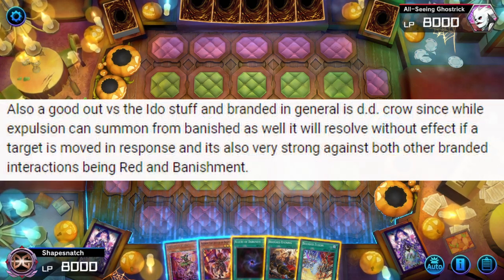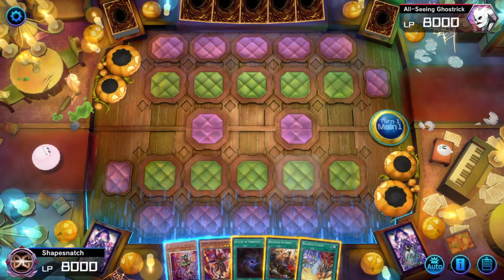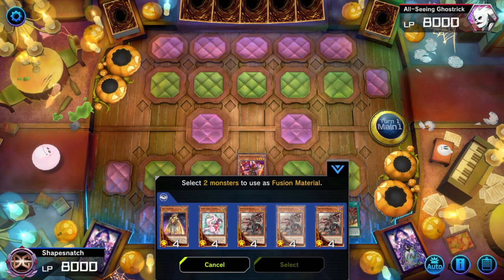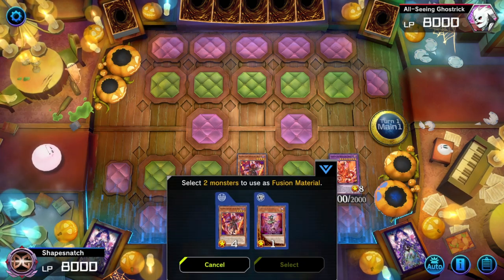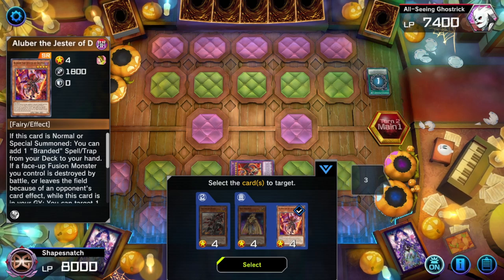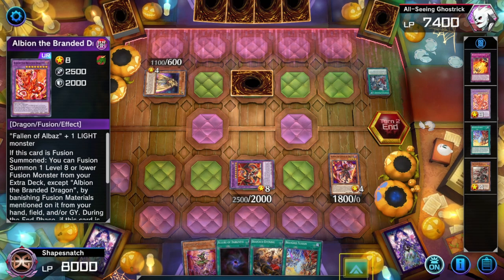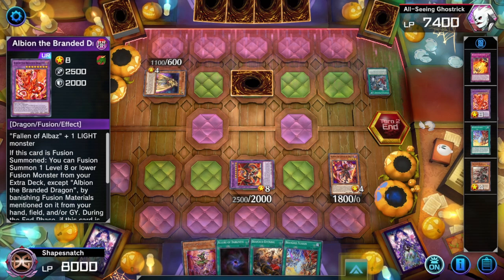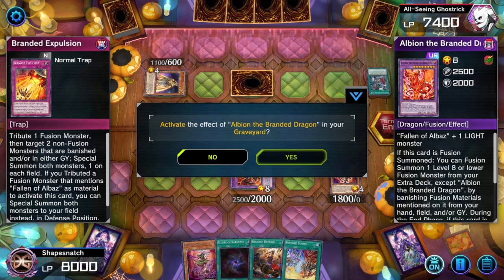The BEST ways to BRANDED EXPULSION SUMMON LOCK in Branded Despia [Yu-Gi-Oh! Master Duel]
How to lock your opponent from summoning through Ghost Belle, D.D. Crow, Called by the Grave, Dark Hole, and Forbidden Droplet. Ido the Supreme Magical Force, more like Ido the Supreme Magical... fart... haHAA.

Timestamps
0:00 Ra's Disciple Combo. Aluber + Branded Fusion (plays around Belle, Called by, and Crow)
5:33 Ra's Disciple Combo. Aluber + Polymerization (plays around Belle and Called by)
8:45 Gimmick Puppet Nightmare Combo. Aluber + Branded Fusion + Light/Dark Monster (plays around Belle, Called by, Crow, everything else after being summoned)
12:44 Gimmick Puppet Nightmare Combo. Aluber + Polymerization + Light/Dark Monster (plays around Called by and everything else after being summoned)